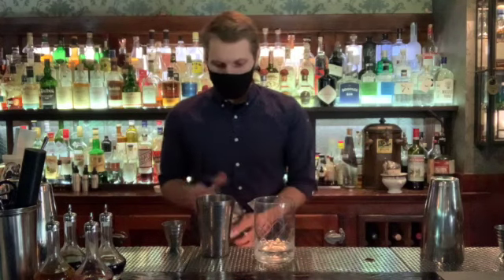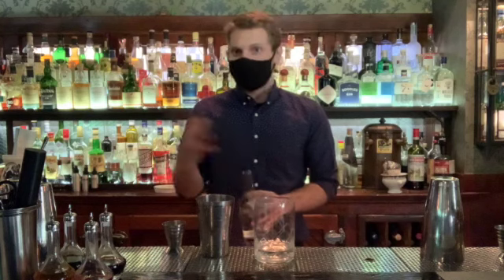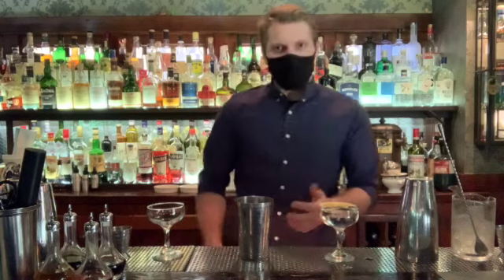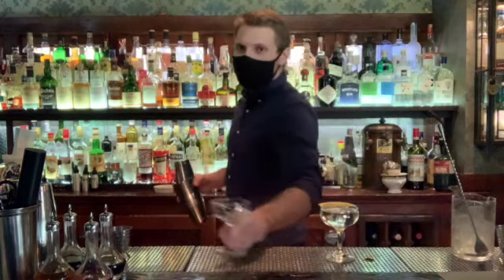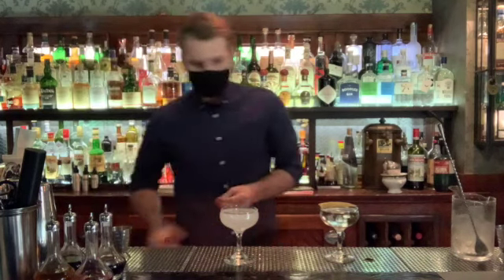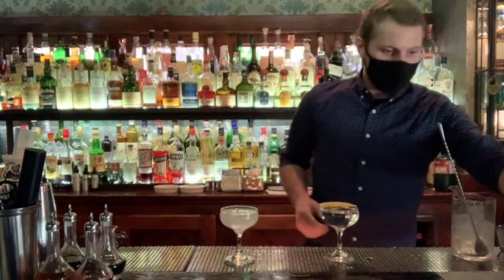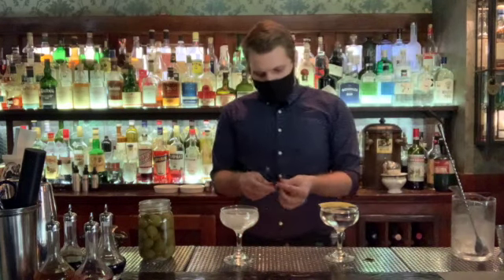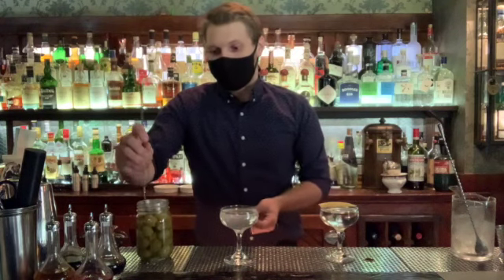Pasadena Heritage Presents Preservation Pasadena: Craftsman to Modern Martini Making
Martini Making at the Raymond 1886 - Pasadena Heritage Presents Preservation Pasadena: Craftsman to Modern Martini Making at the Raymond 1886 Restaurant and Bar with bartender Nathan Baker. Learn how to make the right martini for your special function and learn a bit of history with your drink. This event is in honor of the Dr. Robert Winter Memorial Lecture. Martini Making begins on Saturday, November 14 at 5:00 followed by the lecture at 6:30. Join us on Zoom by getting tickets